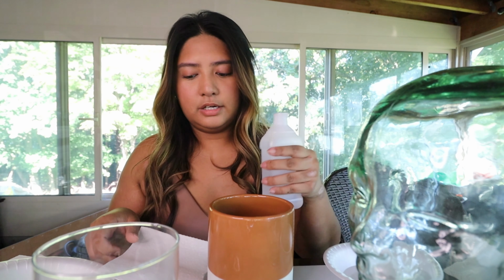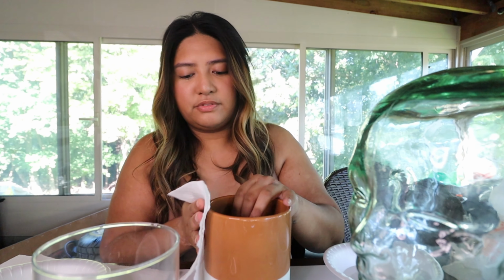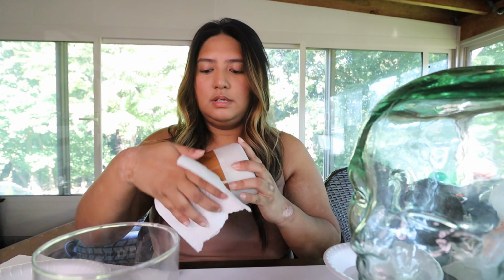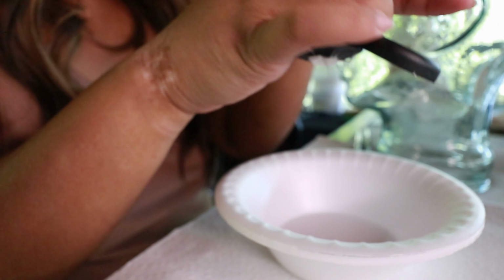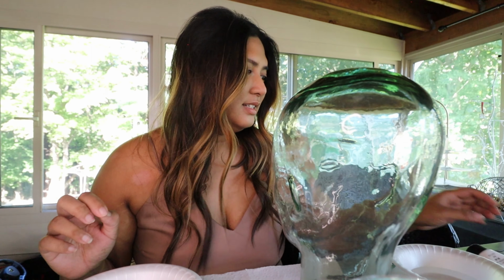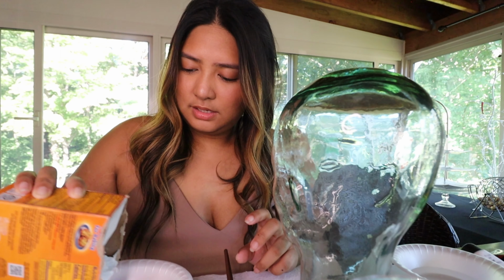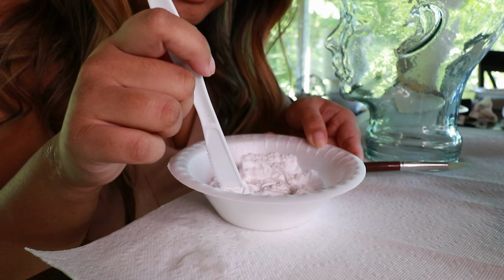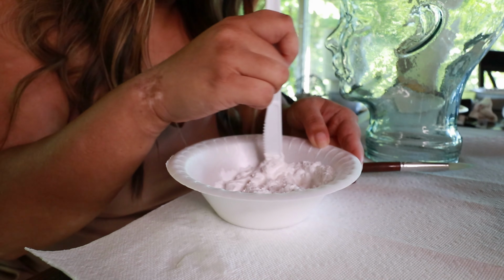Re-painting my old room decor | Easy Breakfast and Dinner | prosciutto toast + panini | Rica Jay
Had a super relaxing morning, got to paint for the first time in a long time, and then made some delicious turkey paninis!

*FOLLOW ME*

*About Me*
Hello Hello All! My name is Rica, pronounced like Costa Rica - not AmeRica. If you’re also a 20 something looking for purpose in life, welcome! If you’re not, welcome! I guess you could classify my vlogs as home movies or visual memories because they’re truly just tidbits of my plain Jane life. But to help boost my ego, I’ll just tell everybody that I’m a lifestyle vlogger.